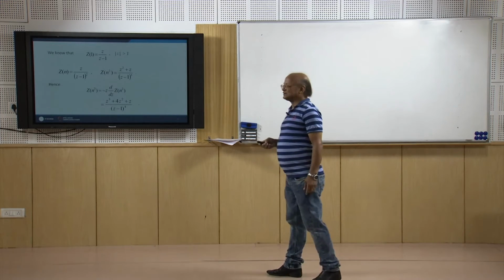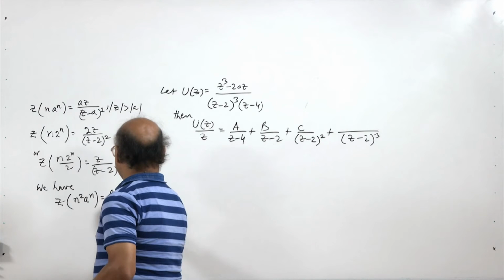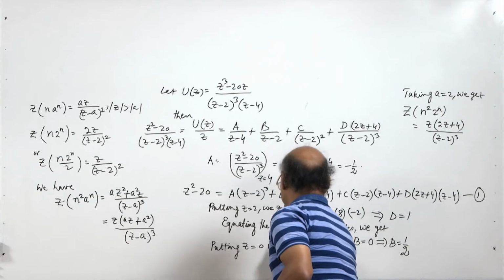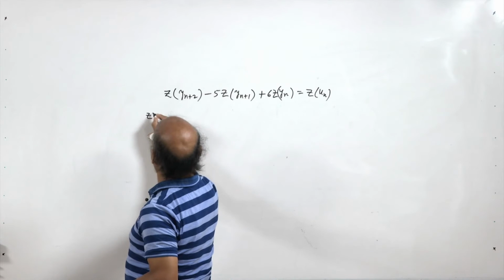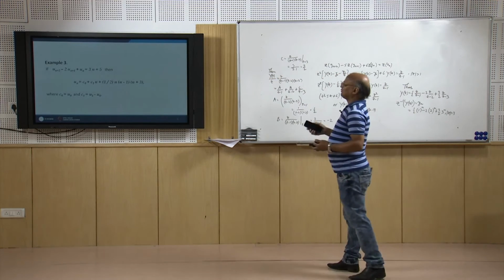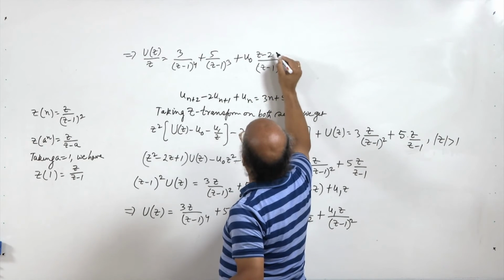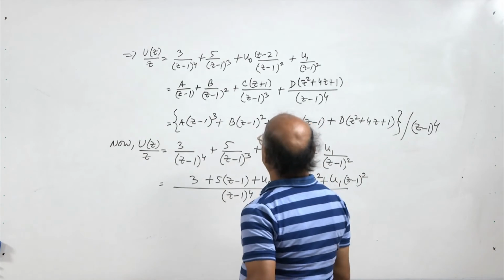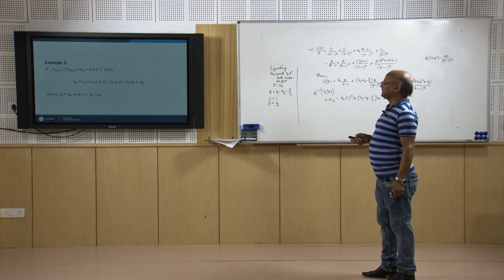Lecture 46- Applications of Z- transform- II